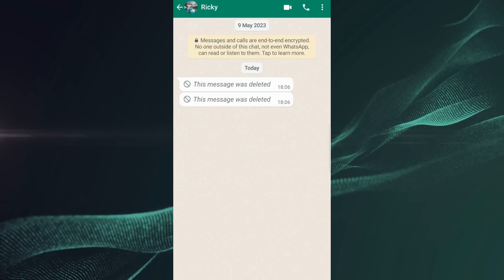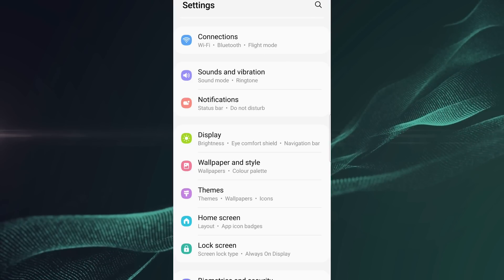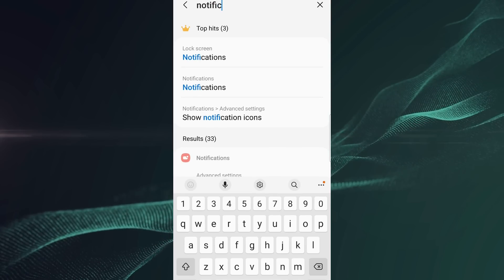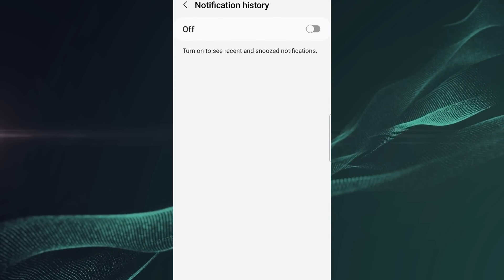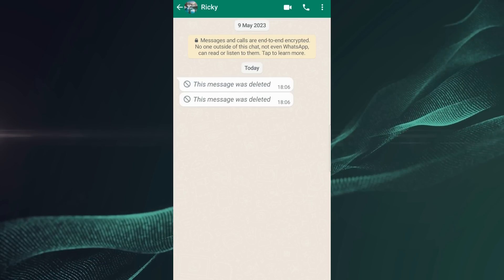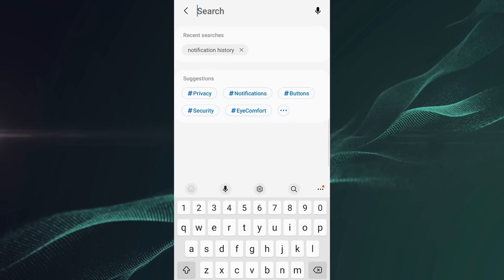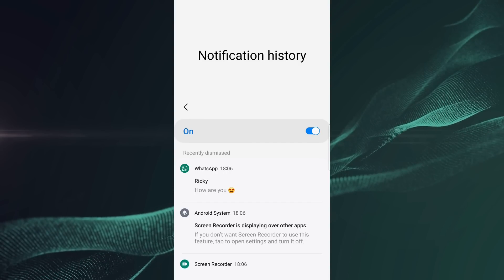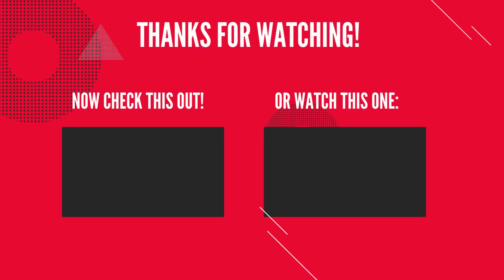How to read WhatsApp Deleted Messages | Read Messages Without any App (Update 2023)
Hello Everyone,
In this video, I have discussed that how to read Whatsapp deleted messages without downloading any third party app.